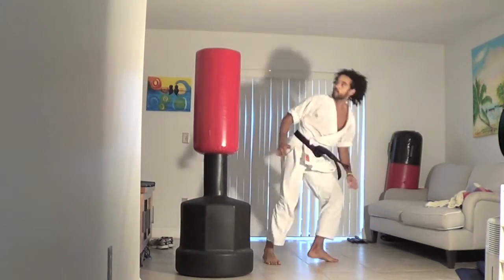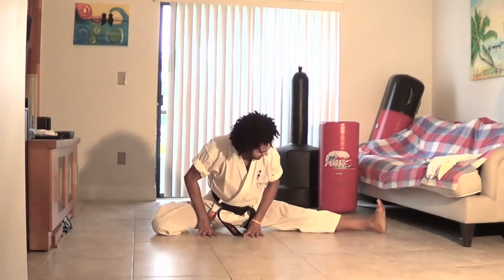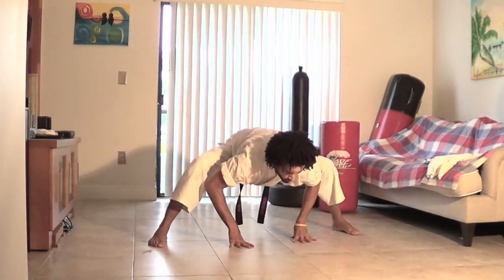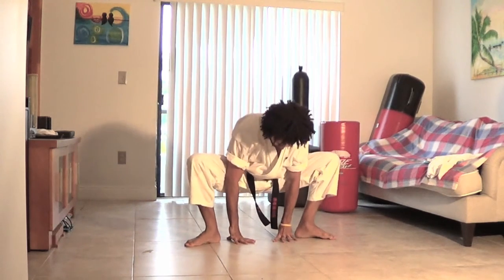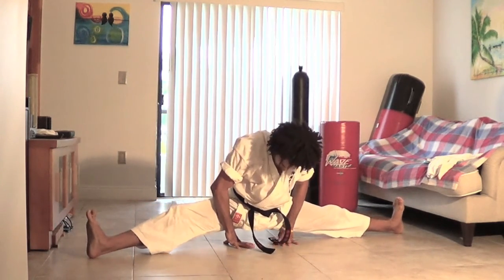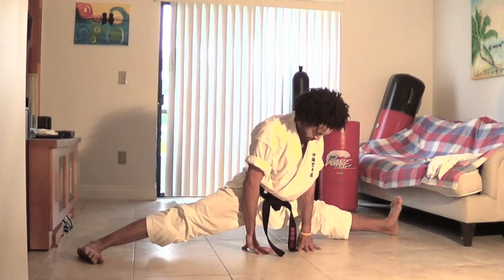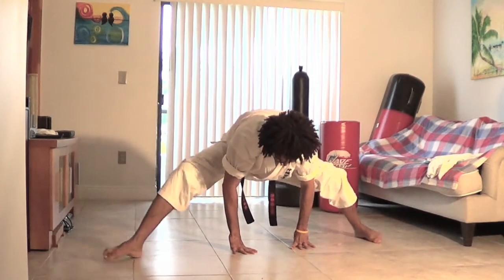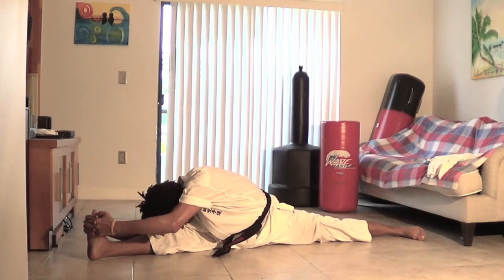How to Increase Flexibility for Higher Kicks, Control, Balance, Precision and Movement